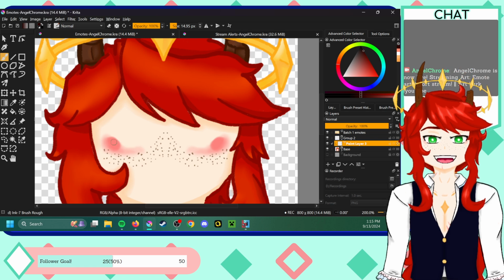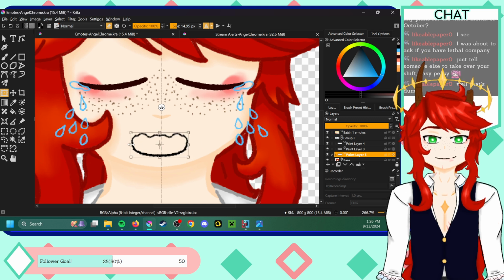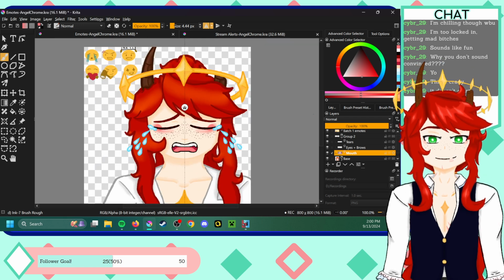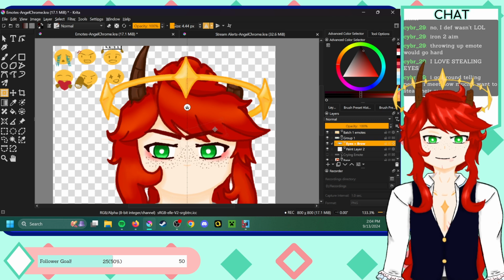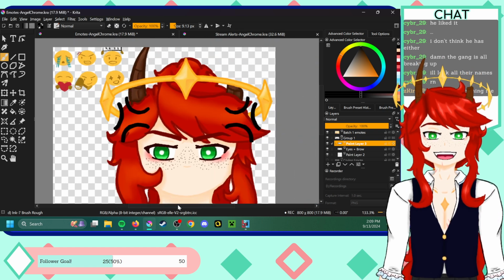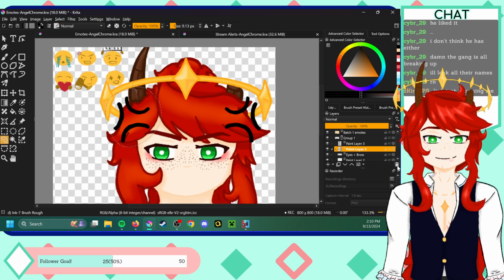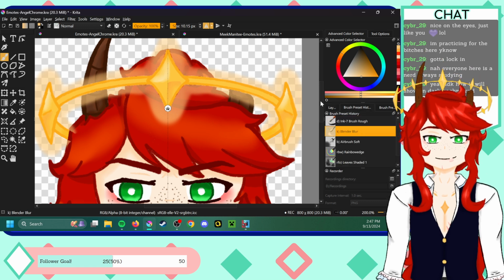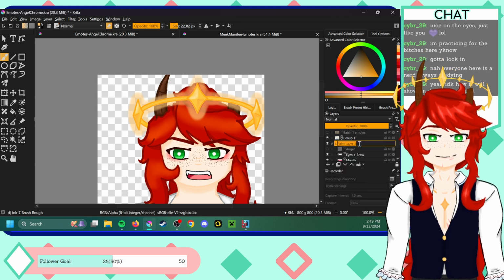Twitch VOD 9/13/24 || Working on Emotes!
Worked on two new emotes for Twitch, a crying emote and an angry emote!